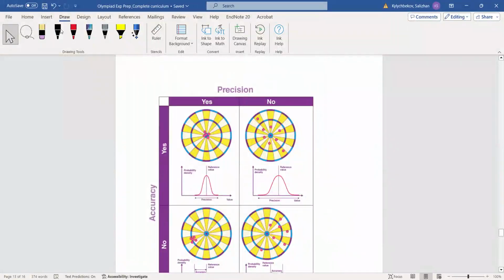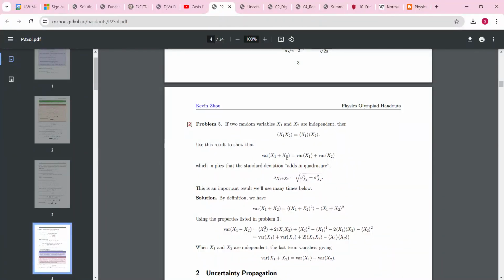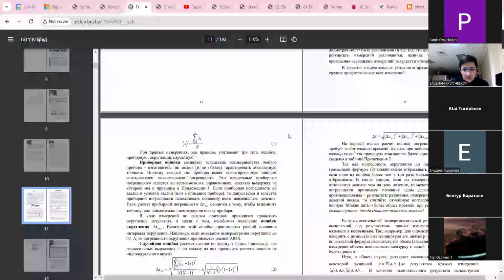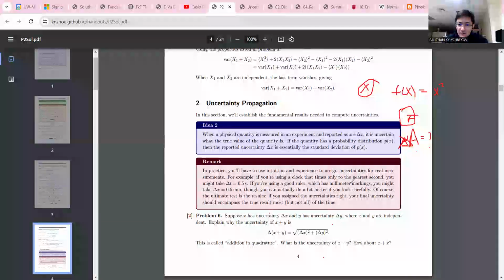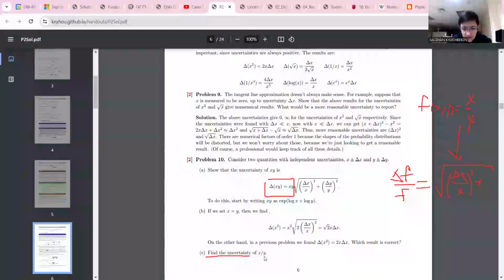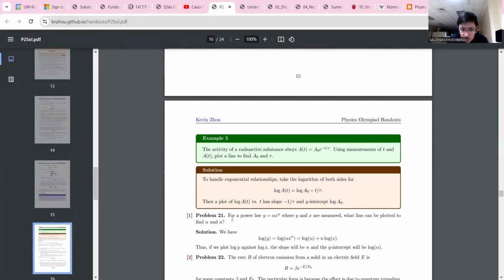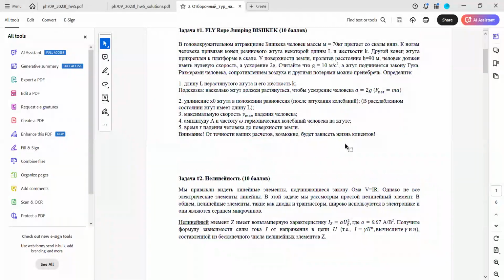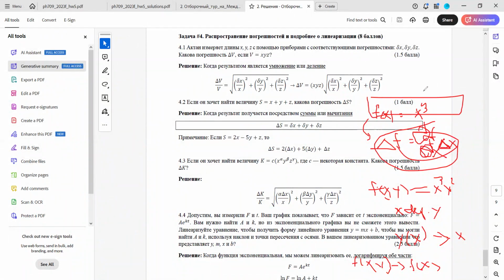Experimental techniques, part II of II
Here, we went through the mathematical part of Experiments in Olympiads (research as well):
1. Uncertainty
2. Error propagation (of independent & not indep. measurements)
3. Method of least squares
4. Linearization
5. Probability distributions: Gaussian (Normal) distbn, Poisson distribution, and etc.